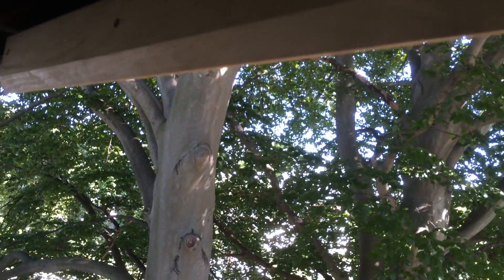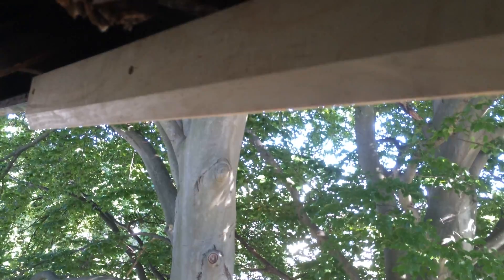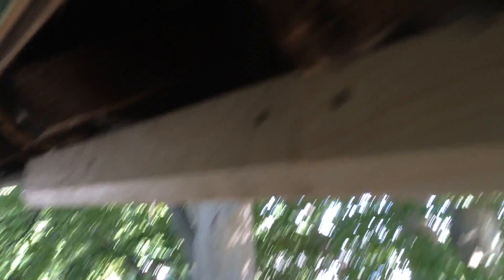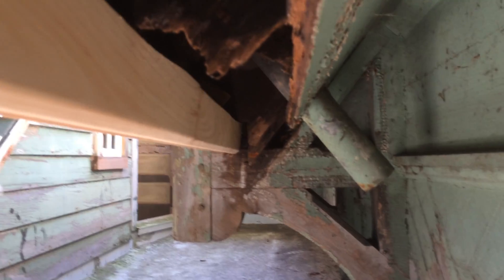Roof Overhang Rebuild on Victorian House ... Mansion Backside, Zehr Estate, Waverly NY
1873 house. Restoration, repairs, and renovations.
From playlist "Zehr Estate, Waverly NY - Mansion Roof Eaves"@victorianestate